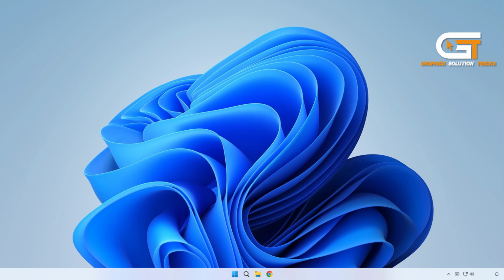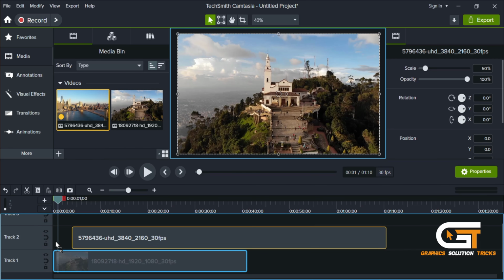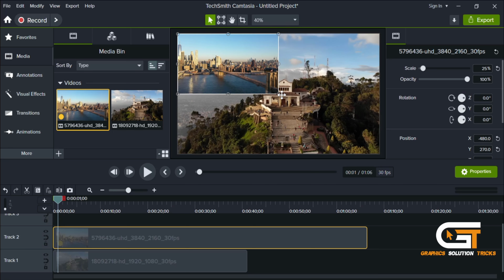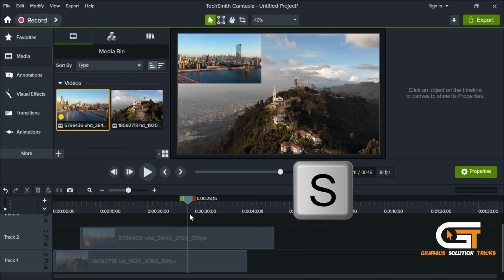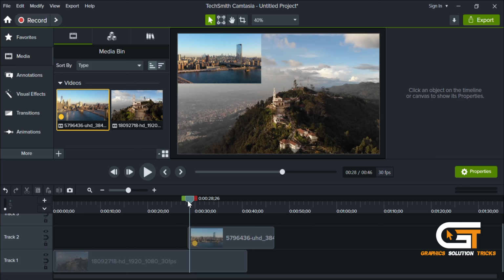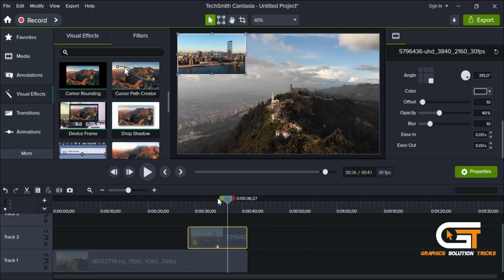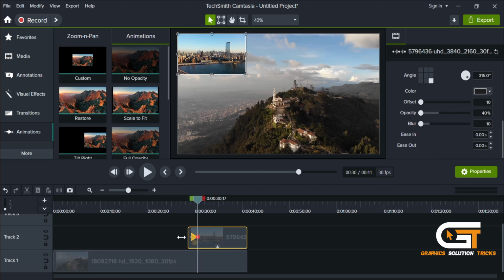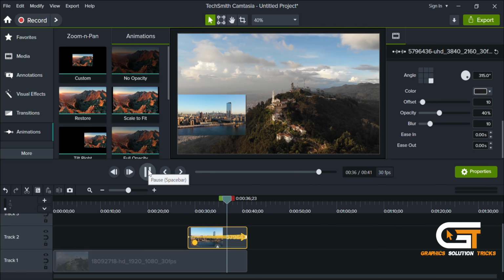How to Create Picture in Picture Effect in Camtasia | Camtasia Tutorial Beginner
Today we'll show you How to create picture in picture effect in Camtasia
Step 1. Open Camtasia and import the videos you want to use for your picture-in-picture effect.
Step 2. Drag the first video to the timeline. Drag the second video to the timeline below the first video.
Step 3. Click and hold the corner of the second video. Drag the corner to resize the video to your desired size. Move the smaller video to your preferred position within the larger video.
Step 4. Drag the play head on the timeline to the point where you want the smaller video to appear. Click and drag the start of the smaller video to match the plainhead position.
Step 5. Position the play head at the end of the unwanted section of the smaller video. Press the "S" key to split the video .Delete the unwanted portion.
Step 6. to highlight the smaller video you can add some effects
Select the smaller video. Go to the "Visual Effects" tab.
Drag and drop desired effects like "Drop Shadow" onto the video.

Step 7. to make this more interesting you can add some animations
Select the smaller video. Go to the "Animations" tab. Drag and drop a "Custom" animation onto the video. Adjust the animation settings as desired.

By following these steps, you can create a professional-looking picture-in-picture effect in your Camtasia projects.

▼ Related Keywords ▼

"how to create picture in picture effect in camtasia"
"how to create picture in picture effect in camtasia 2025"
"how to create picture in picture effect in camtasia 2024"
"how to create table of contents in camtasia"
"how to create a title slide in camtasia"
"how to split video in camtasia"